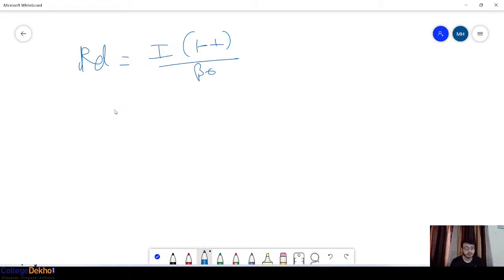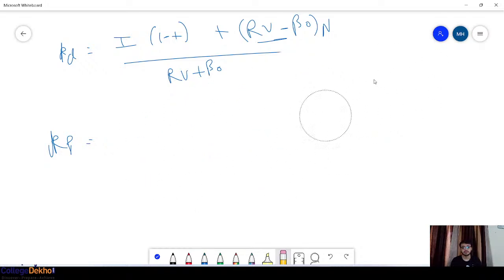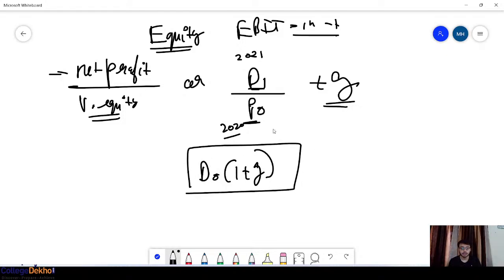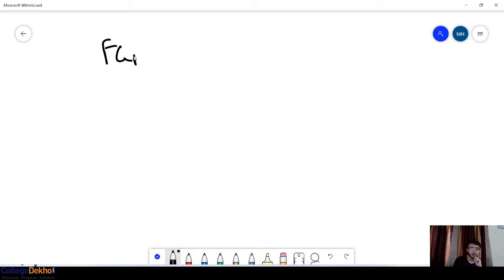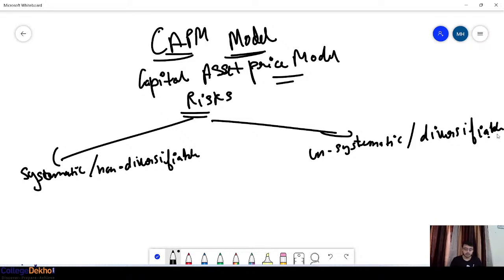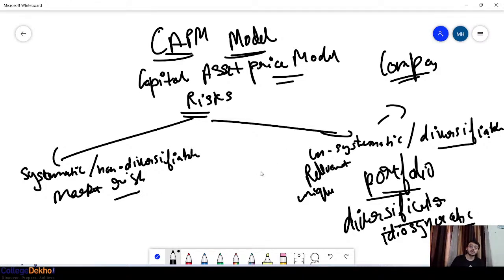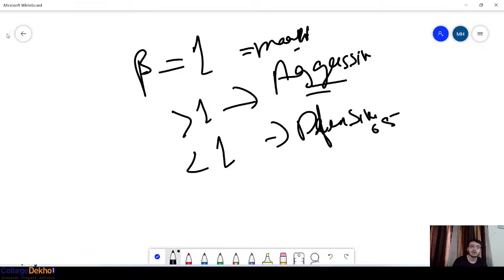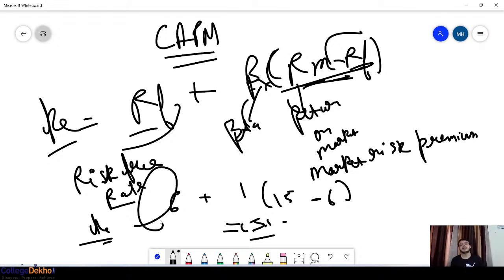Financial management 4 | Maurya Hanspal | College Dekho Learn